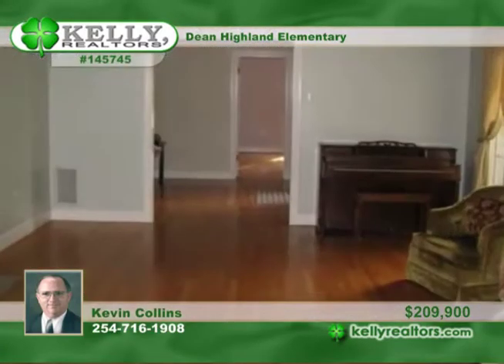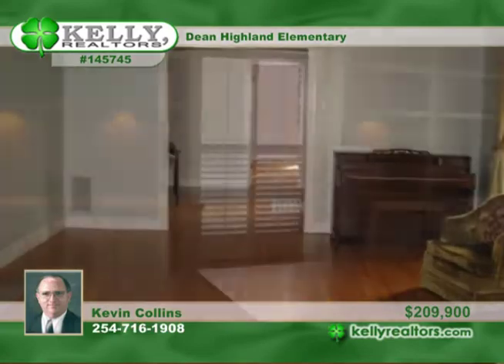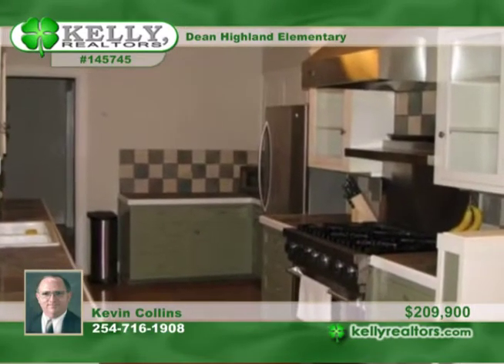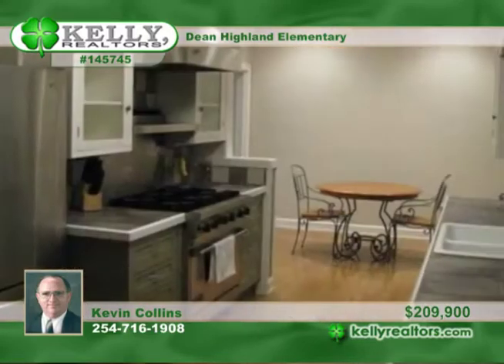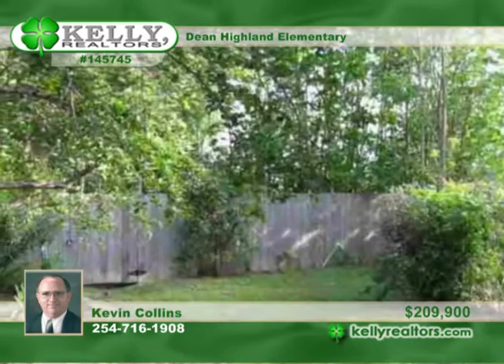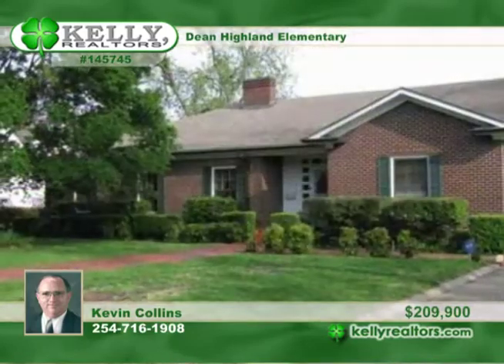Home for sale in Waco, TX | $209,900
Wood flooring. Office with built ins. plenty of storage. Large rooms. Master bedroom with sitting area. large 6 burner commercial stove. Large lot. Formal Dining. Formal Living Area. Fresh Paint.